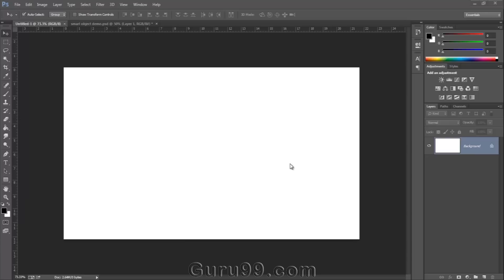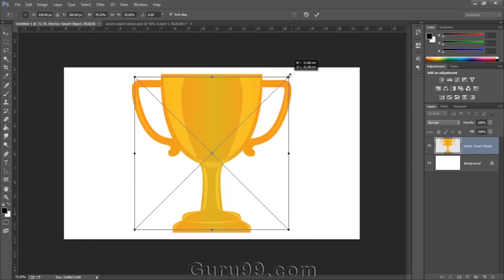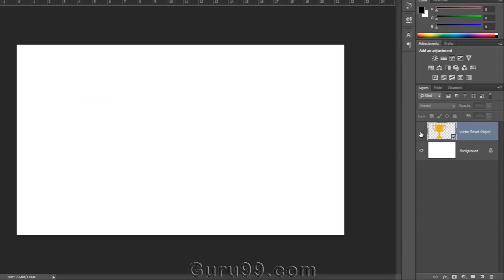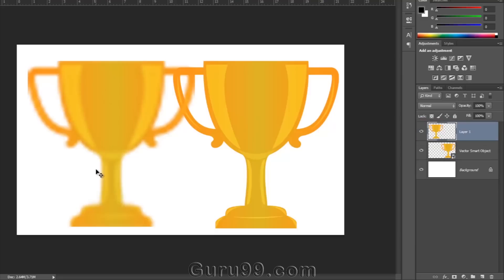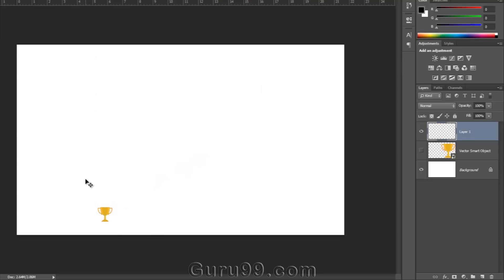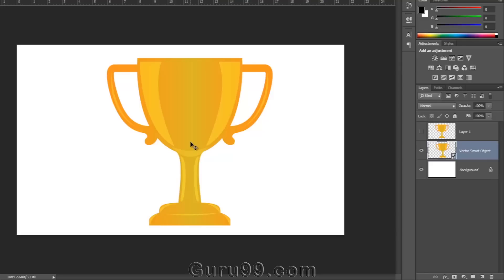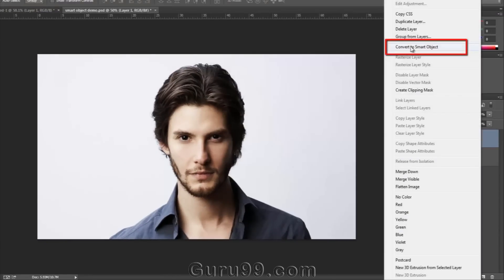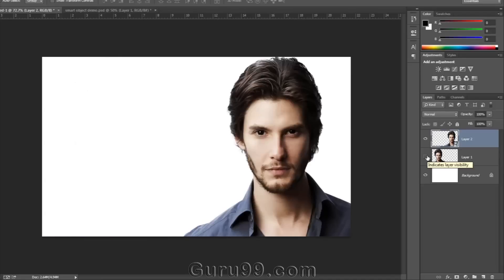How to use Smart Object in Photoshop CC Tutorial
In this video we will talk about the importance of "Smart Object" in Photoshop. Beginners will learn how to maintain the quality of any design object or any image while editing and composing them.

What is Photoshop Smart Object?
Photoshop Smart Object will never lose the quality of any vector object or an image, even if we rescale or resample it or change its position or rotate it however we want in our document.

Sincerely,
Guru99